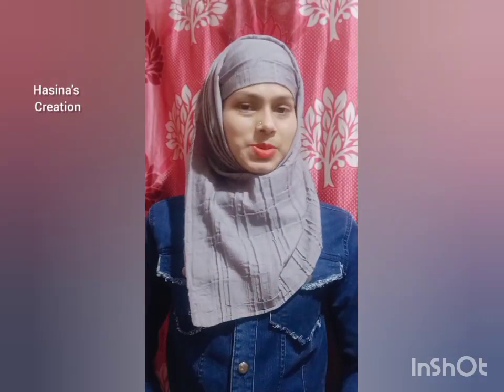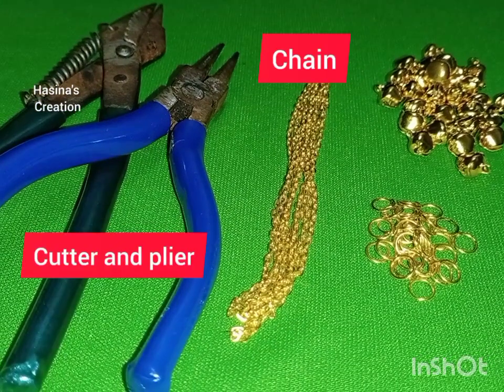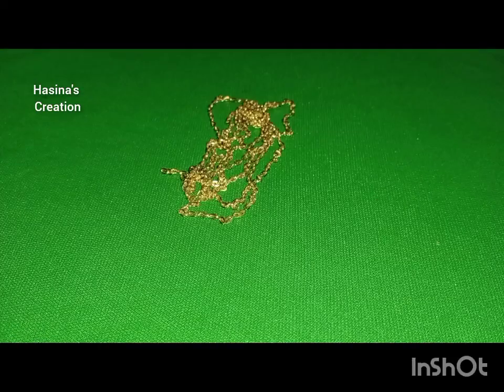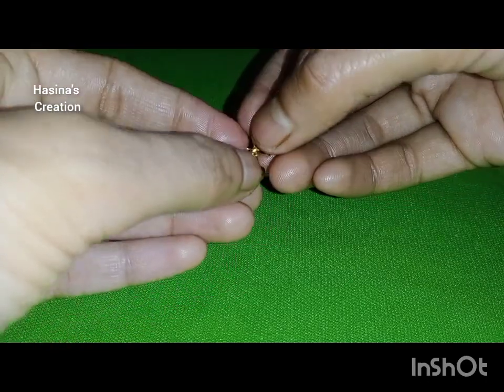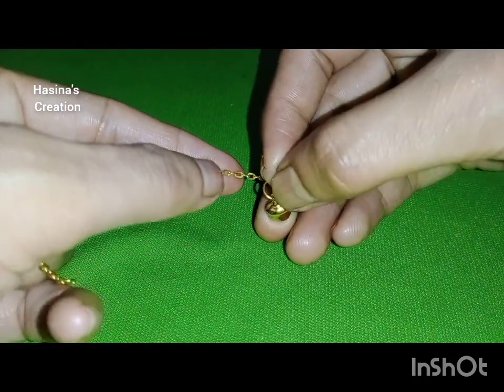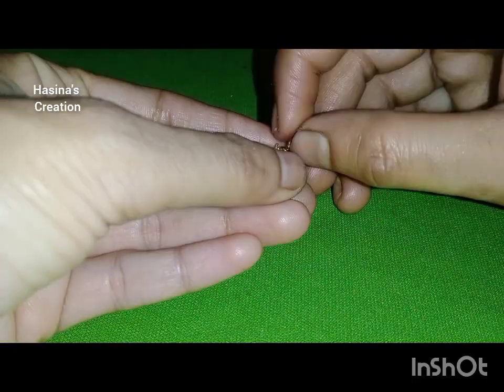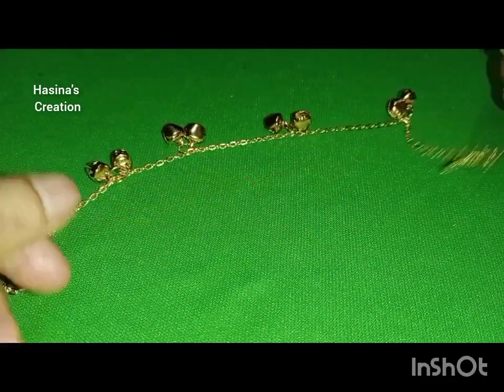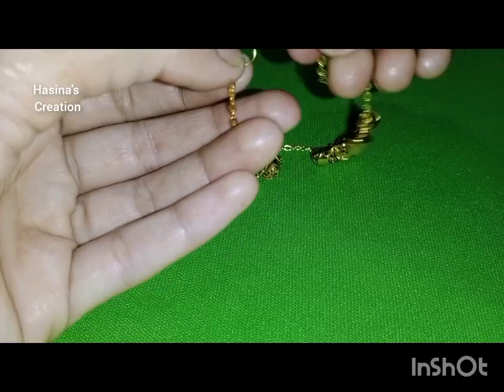How to Make Anklet at Home|Anklet Kaise banaye|anklet payel Kaise banaye| Diy anklet|Ghungroo anklet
Hi Everyone ❤️❤️  !!!
This video is specially made for beginner's. How to Make Anklet  | Diy Jewellery Making at Home and later on coming with more episodes of Jewellery Making Videos

If you are first time viewer of my  channel and you really learned and enjoyed the videos, please don't forget to Subscribe, Like, Share and Comment... suggest a tutorial you want to see next.

and Jewellery class enquiry on below